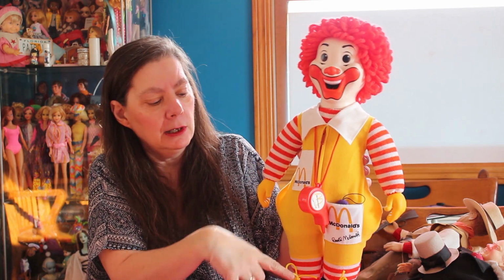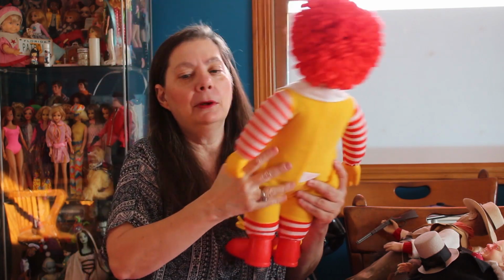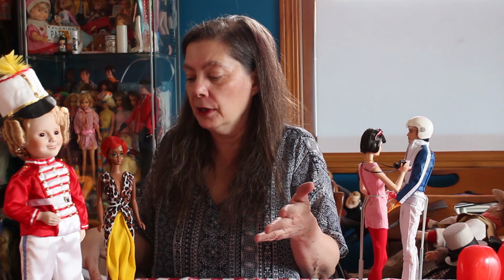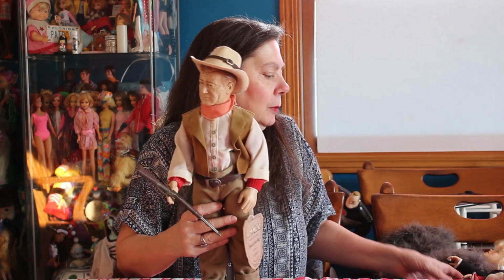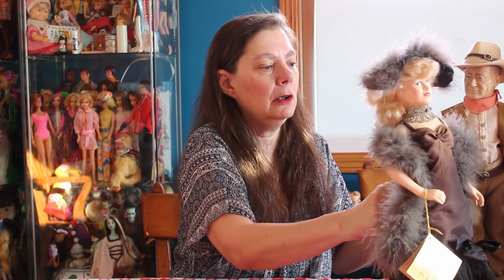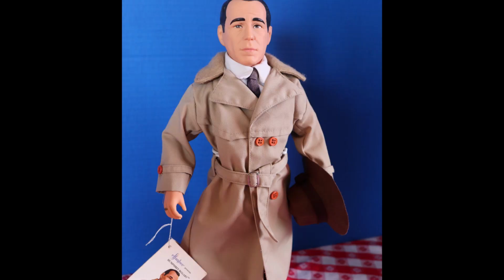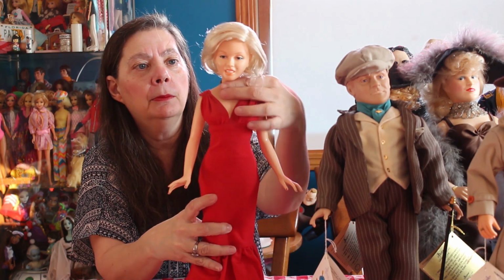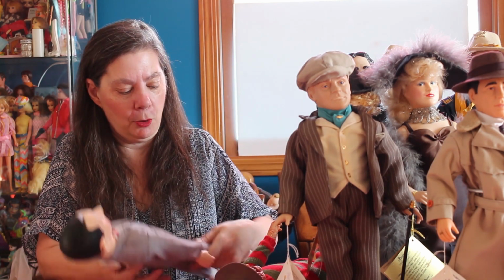The Reluctant Reviewer shows you Ronald McDonald and some other Celebrities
I recently acquired a Ronald McDonald doll from the 70's and thought I'd show a few other "celebrity" and "character" dolls from tv shows that you might want to collect.